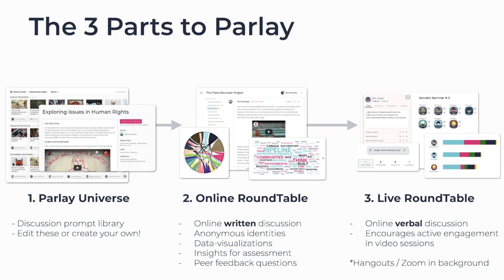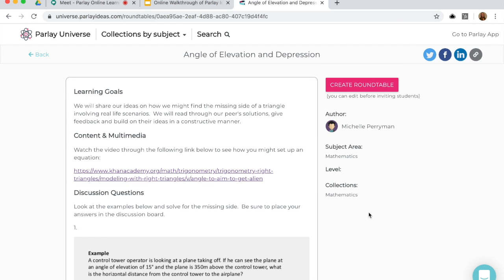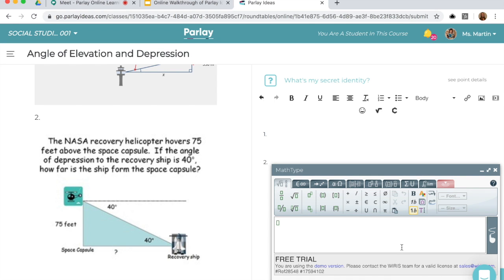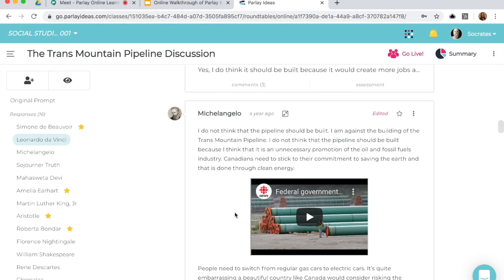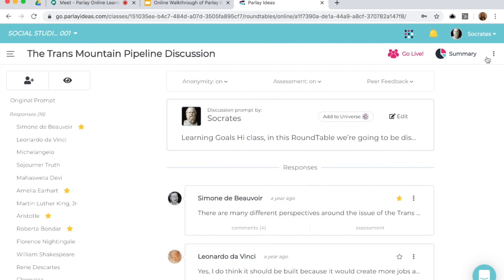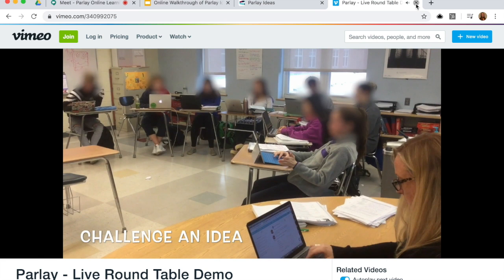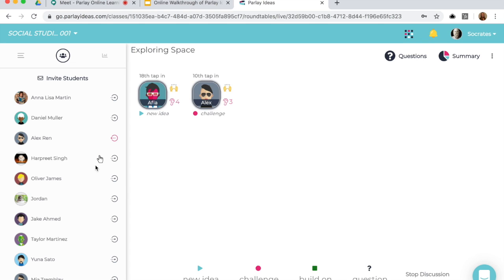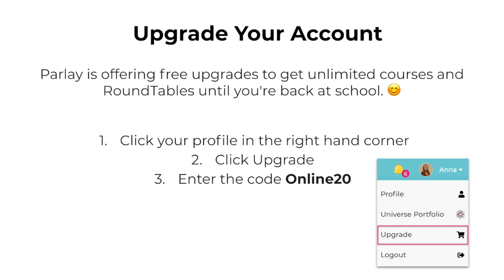Parlay for Online Learning Webinar Recording (April 2020)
Skip to these timestamps for highlights:
1:30 - 3 Parts to Parlay
5:40 - Parlay Universe
8:10 - Online RoundTable
9:30 - Inviting Students
11:20 - Student View of Online RoundTable
22:55 - Exporting Data to Google Drive or Spreadsheet
25:45 - Live RoundTable (Virtually!)
31:45 - Teacher Roles in the Live RoundTable
33:40 - Debriefing Summary Data in the Live RoundTable